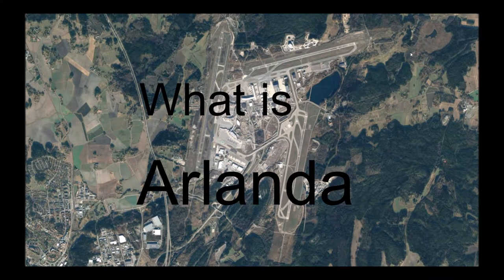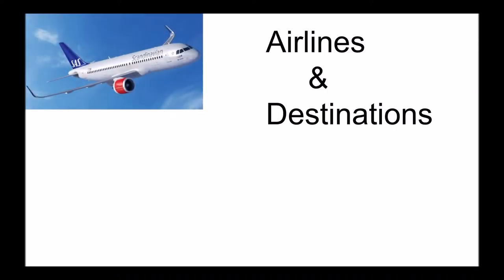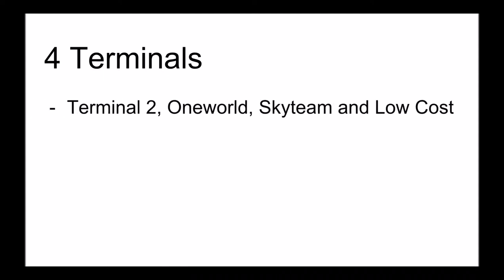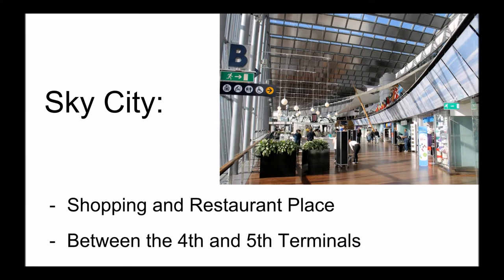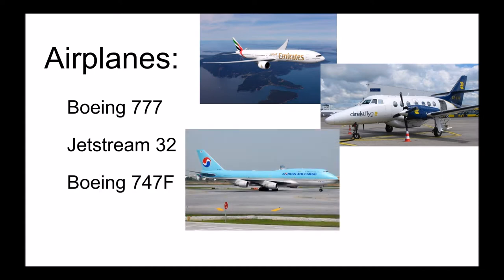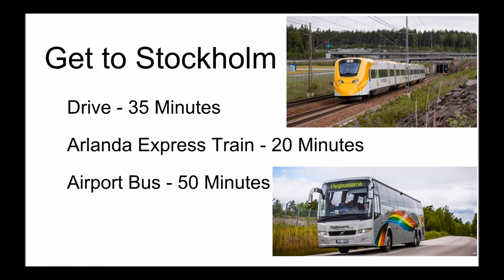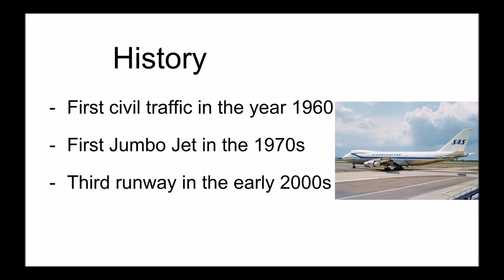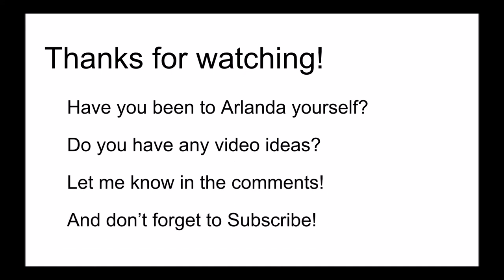What is Arlanda - Airports Explained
In this first video of my Airports Explained Series I will present facts about the Airport Arlanda in Sweden.

This video includes:
Geography,
Runway details,
Destinations,
Terminal and building details,
Aircraft information,
Transportation and
History
all about or related to the airport Arlanda.

If you want me to make a video aboute another airport somewere?
Also let me know if I missed a topic airport so I can include that in the next Airports Explained video.